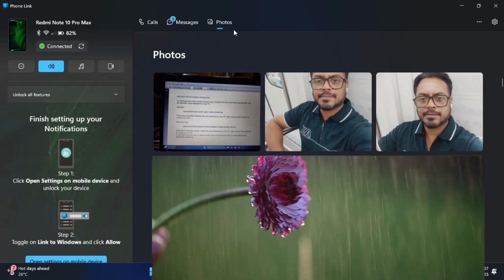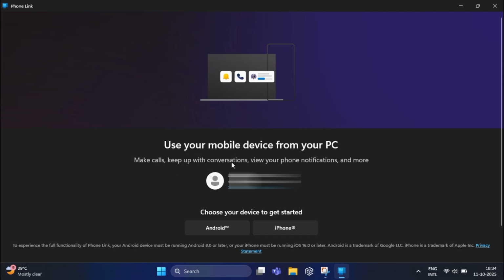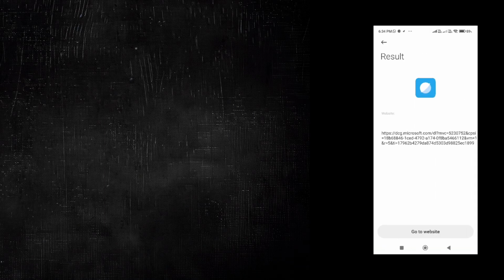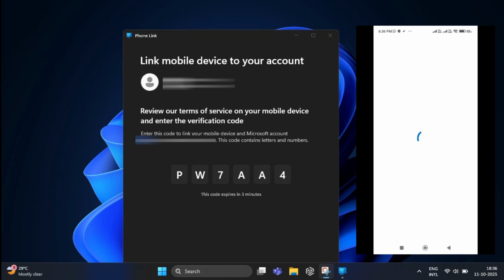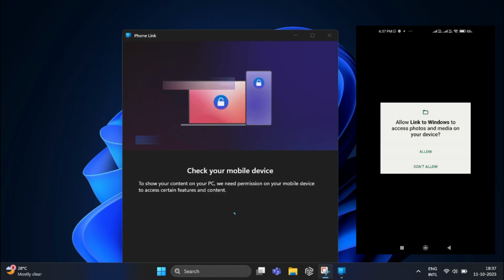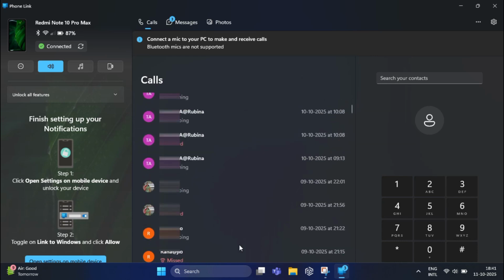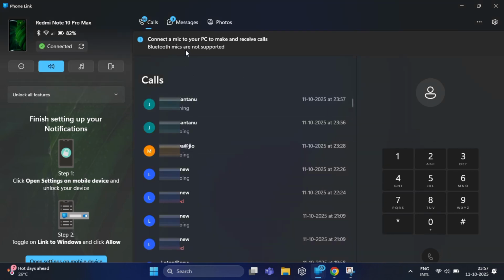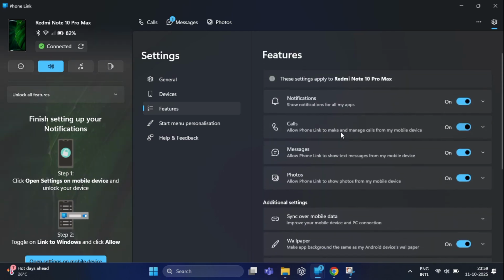How to Connect Android Phone to Windows PC (Link Mobile Device / Link to Windows)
Connecting your Android phone to your Windows PC is super easy — and in today’s video, I’ll show you the simplest and most reliable methods to link your Android device for file transfer, notifications, photos, screen mirroring, and more.
Whether you want to move files, view messages, or sync everything wirelessly, this step-by-step tutorial will help you get it done in just a few minutes.
✔️ How to connect Android phone to PC using USB
✔️ How to enable File Transfer (MTP) mode
✔️ How to connect wirelessly using Microsoft’s Phone Link
✔️ How to access your photos, messages & notifications on PC
1. Connect your Android phone using a USB cable
2. Unlock your phone and select File Transfer (MTP)
3. Access your phone storage from This PC
4. Install and set up Phone Link on Windows
5. Pair your phone using QR code / manual option
6. Sync photos, notifications, messages
7. Fix common issues like “Device not showing”, “Drivers missing”, etc.